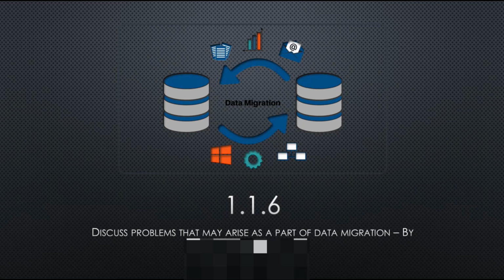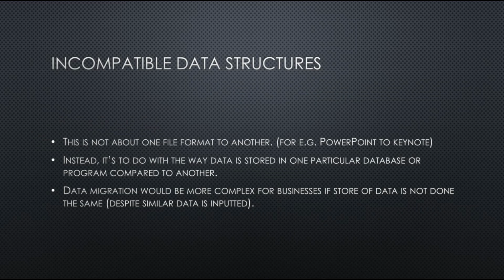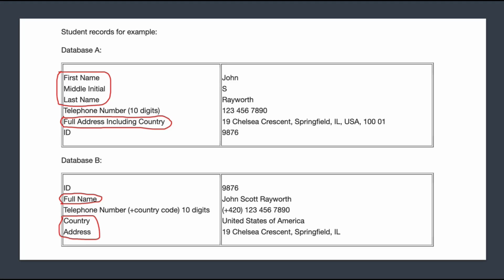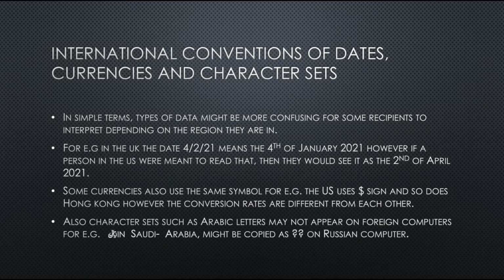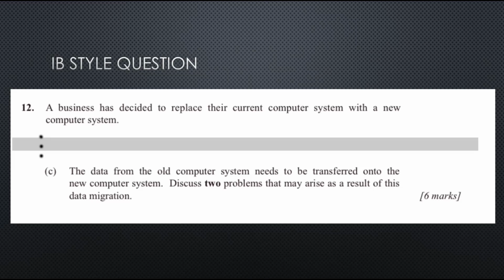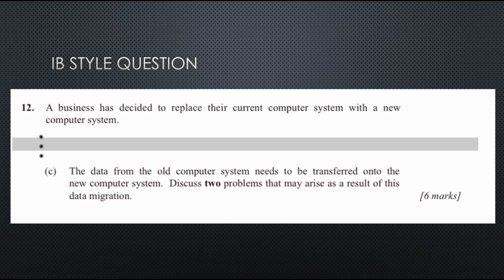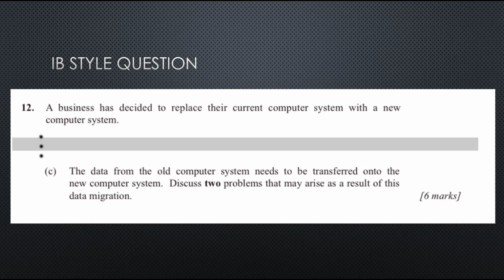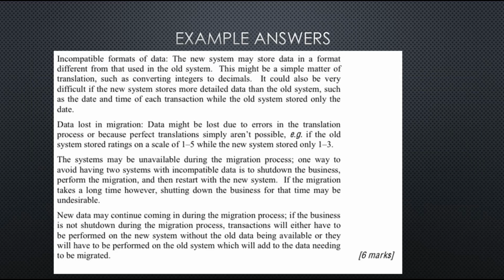Topic 1. 1.1.6 IB CS (Group 3)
1.1.6 Discuss problems that may arise as a part of data migration. (2021) (STUDENT 2)